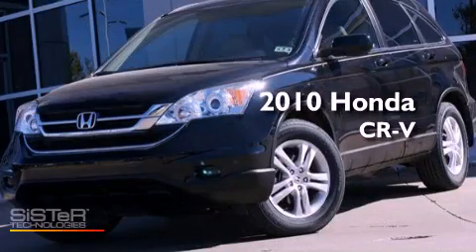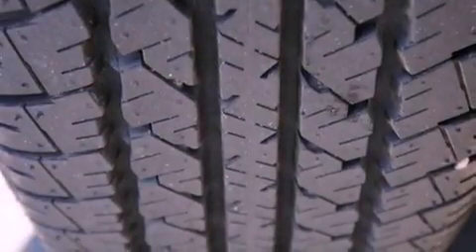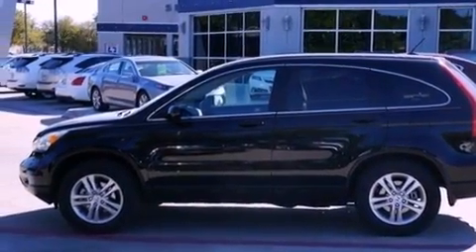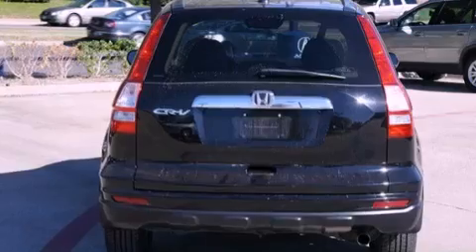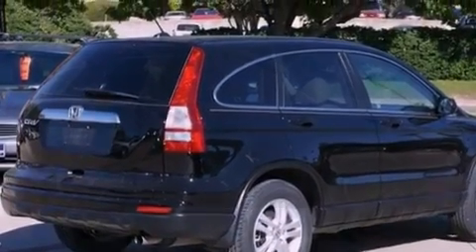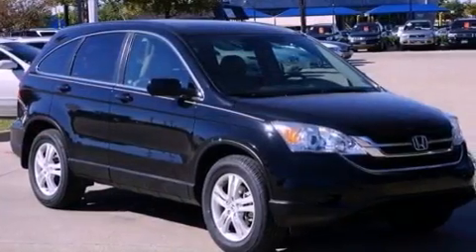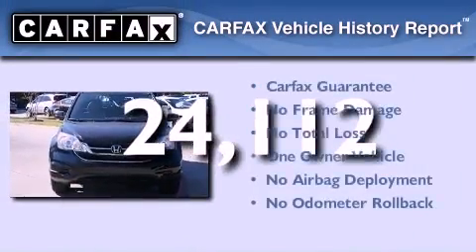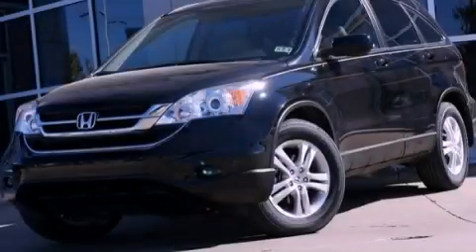2010 Honda CR-V Dallas TX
Year : 2010
 Make : Honda
 Model : CR-V
 Engine : 4 Cyl - 2.40
 Trans . : Automatic
 Exterior : Crystal Black Pearl
 Miles : 24,112

 Stock : AL008168

 Pre-Owned 2010 Honda CR-V Dallas TX